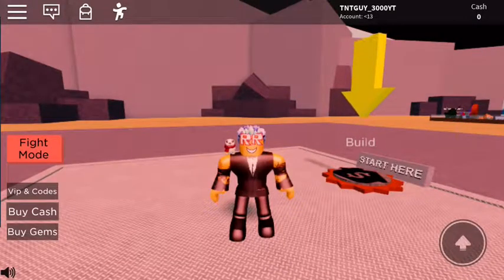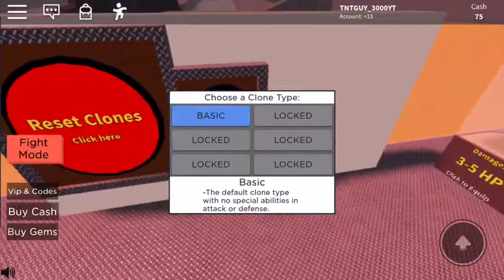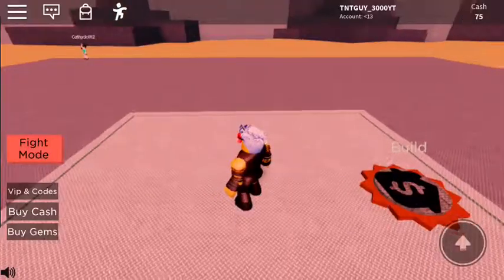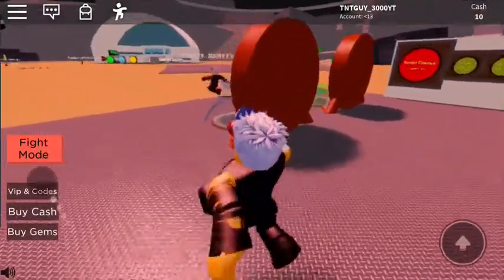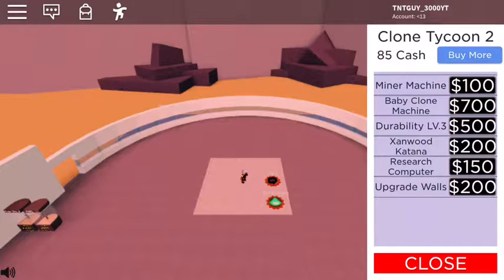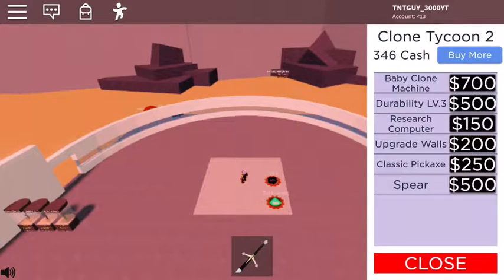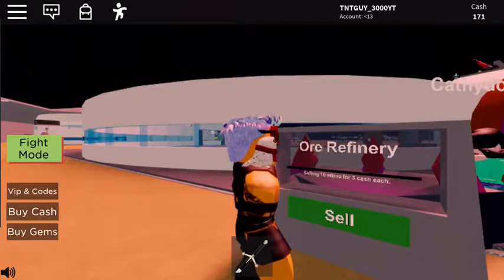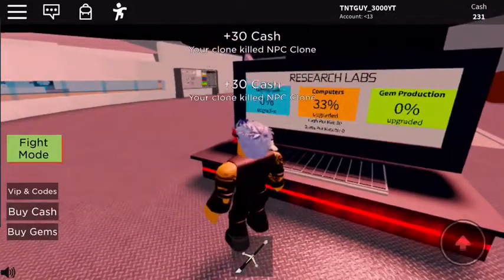Roblox cloning tycoon gameplay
My voice was voice over d